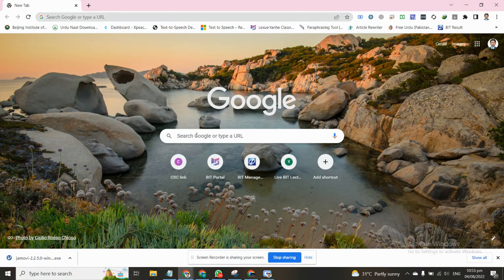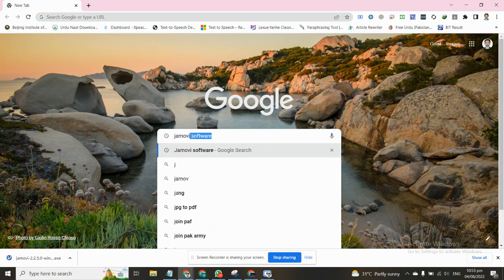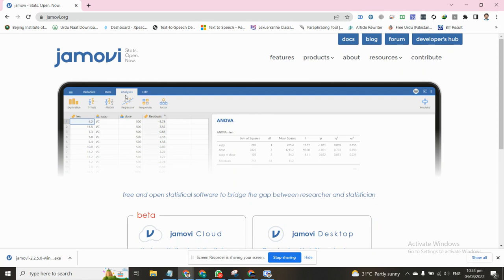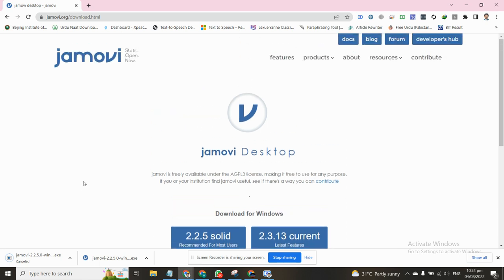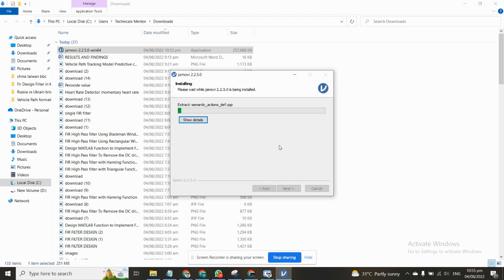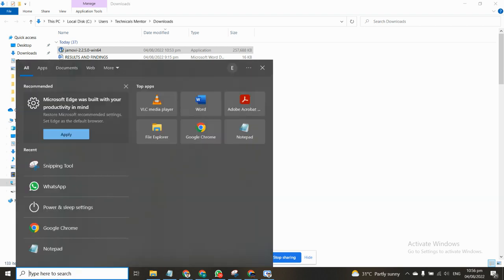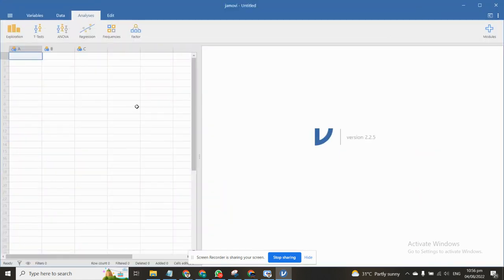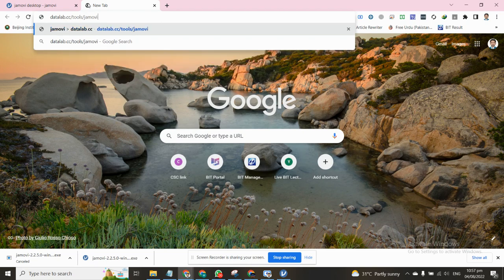How to download and Install Jamovi Software Jamovi Course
In this video I will show how can we download and install jamovi software
How can we learn jamovi software freely.